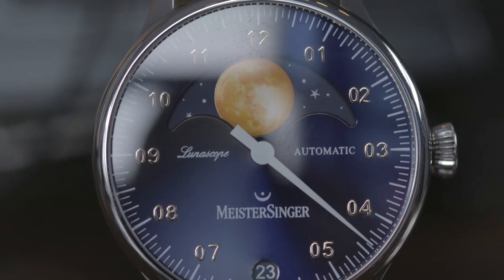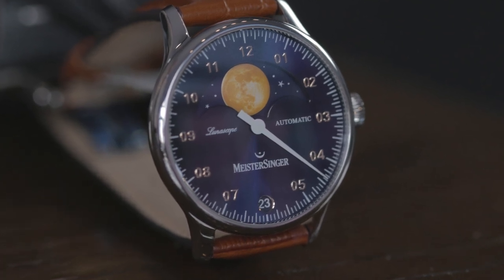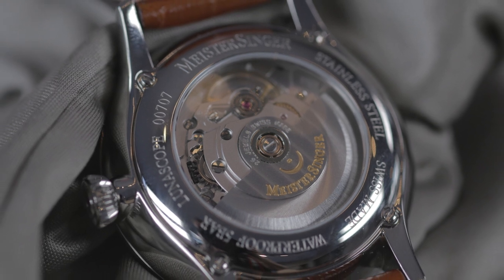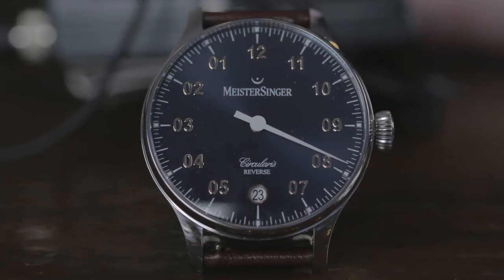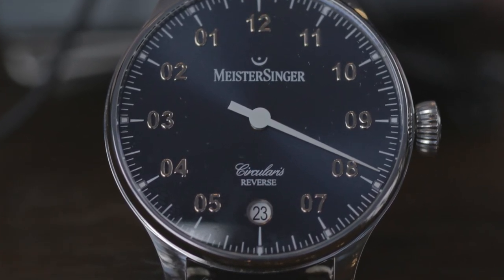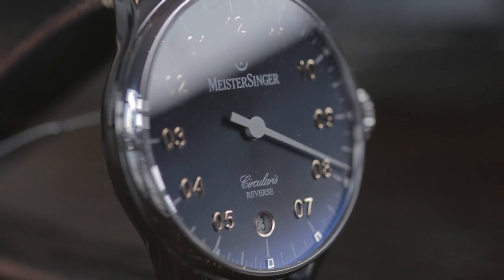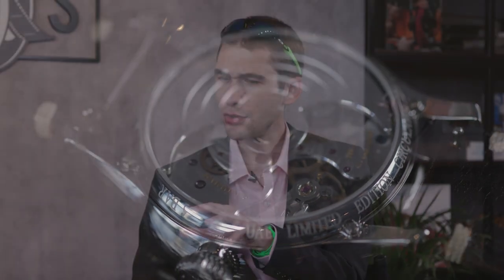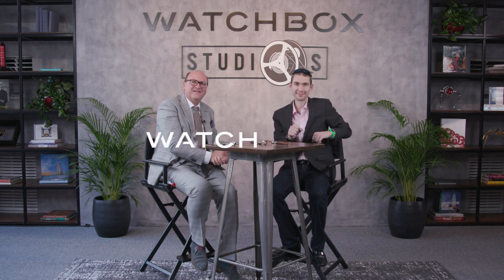Inside an Independent Watch Brand: MeisterSinger's Jon van Steen and Tim Mosso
With the recognizable single-hand configuration, MeisterSinger watches are distinct in their industrial German design, pulling inspiration from timekeeping’s history: the sun dial and the tower clocks of the Middle Ages.

The company was founded in 2001 by industrial designer Manfred Brassler, and today encompasses a range of collections and complications – all with the signature single hand. Upon the occasion of Dubai Watch Week, John van Steen, managing partner of MeisterSinger, joined Tim for an insightful conversation, discussing the brand’s proprietary movement, the experience of being a small independent brand, and the importance of face-to-face (or wrist…) moments with the consumer.

Among the watches discussed are the Lunascope, which features a 3-dimensional golden moon, and the Circularis Reverse, a limited edition watch powered by an automatic version of MeisterSinger’s movement MSA01, whose hand moves counterclockwise.